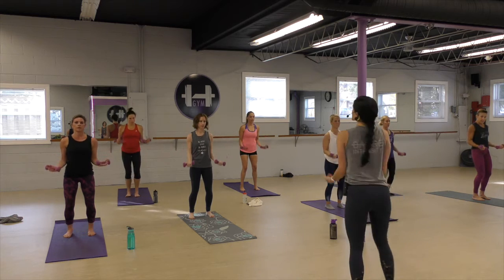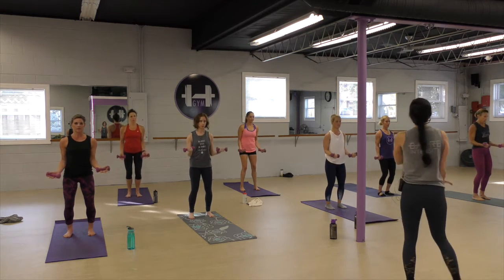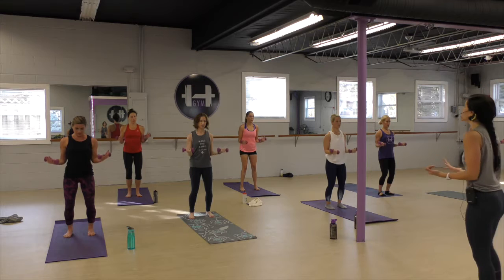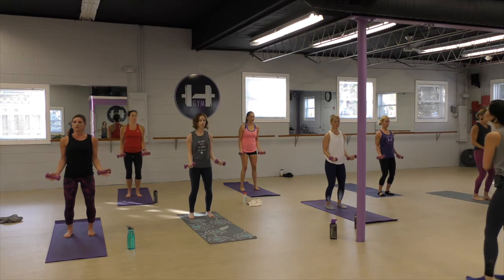Cue the Mind & Body